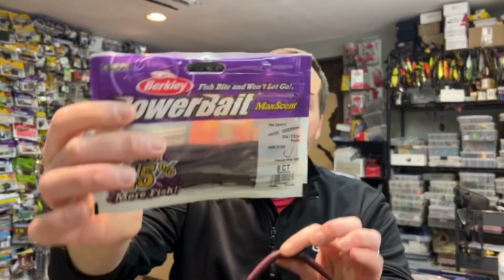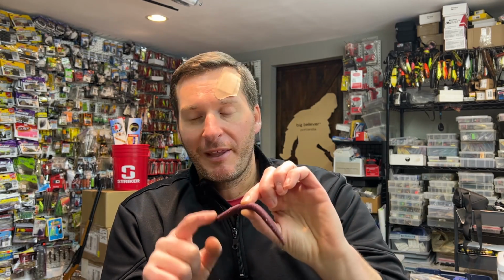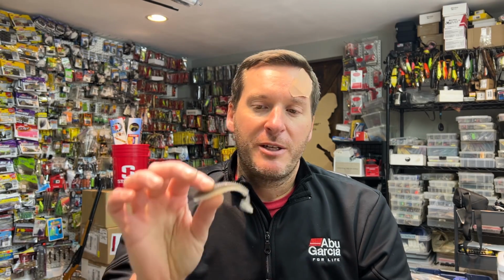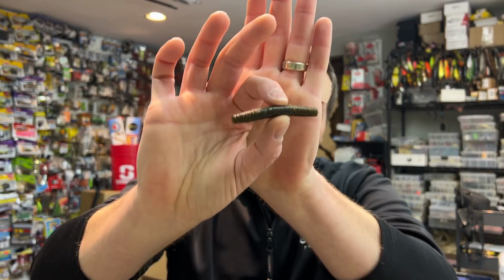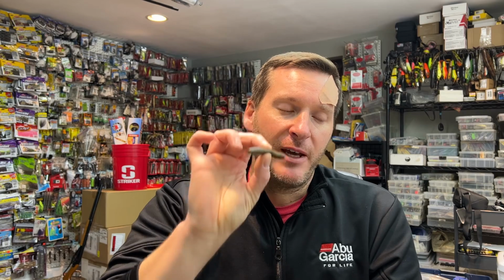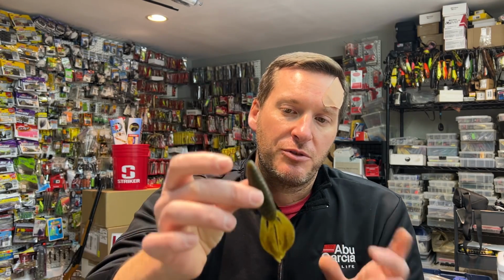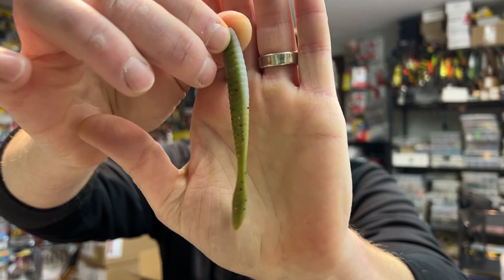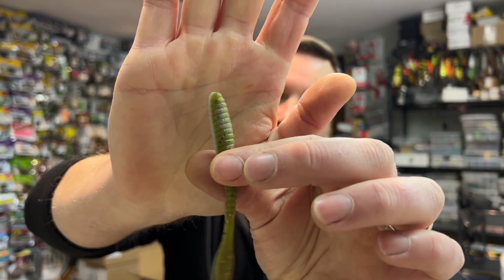BAM!!! These Are The 5 Best Plastic Baits & Colors Made!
If you were limited to only 5 bags of plastic fishing lures what bait, size and color would they be? This was a tough one to answer, but these would be the five I pick!

2) Share my videos on your social media platforms!
4) If you enjoy the content and want to see more of it.  Consider donating to the channel to show your support for future video creation.  Very much appreciated!